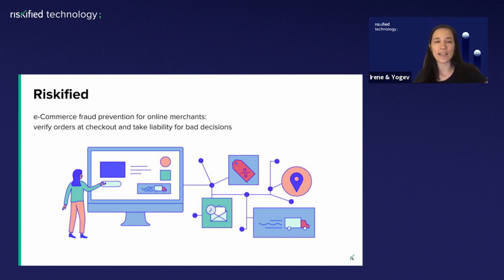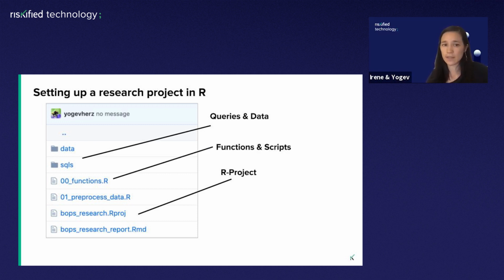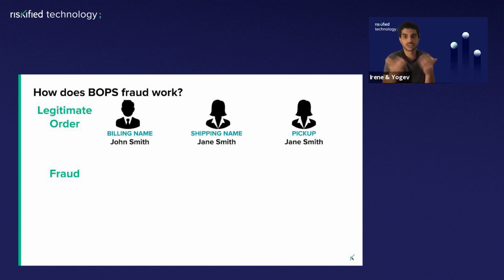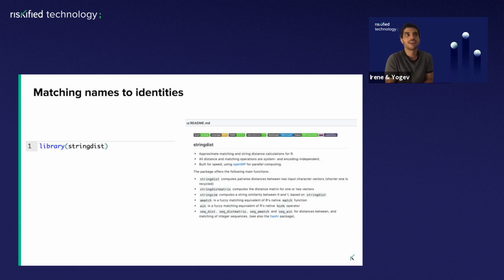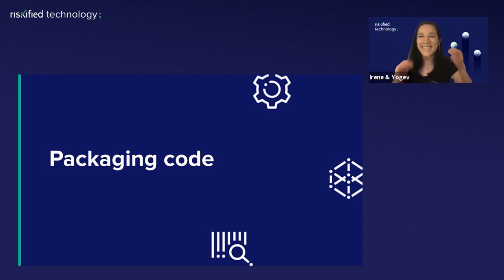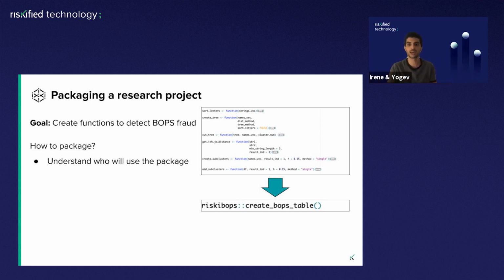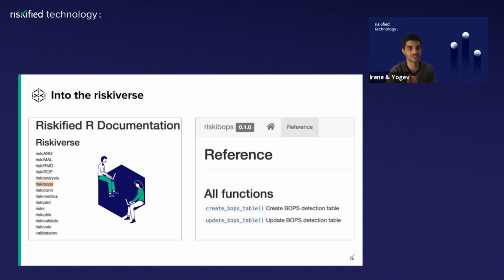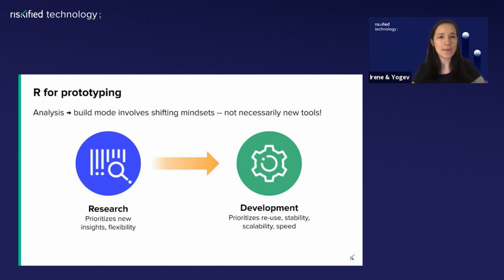Prototyping with R Packages: Case Study on E-Commerce Fraud Detection - Irene Steves & Yogev Herz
In their work, Irene and Yogev often come across fraud patterns in eCommerce that their regular models cannot detect. While retraining models on newer data can solve some of these problems, some patterns require entirely new analyses.
In this talk, Irene and Yogev discuss how they tackled fraudsters taking advantage of "Buy Online Pay in Store" policies, and how R packages helped gradually transition from analyses to production-ready code.

Irene holds an M.Sc. in Ecology and a B.A. in Integrative Biology, through which she first discovered R and data science. Her interest in data-led her to the Arctic Data Center at the University of California Santa Barbara, a summer internship at RStudio, and ultimately to the Research department at Riskified, where she now explores the fascinating patterns of fraud in e-commerce.

Yogev first encountered R when studying the social organization of bumblebees for his M.Sc. in evolutionary biology. He transitioned to full-time R user and programmer when he left the hot and humid beehive to the air-conditioned office space of the research department in Riskified. He enjoys learning new R tricks and packages to improve the department’s data science capabilities.